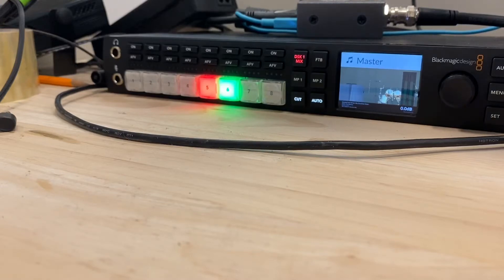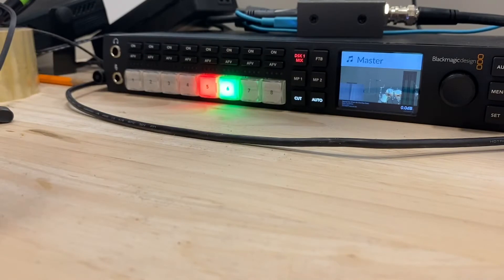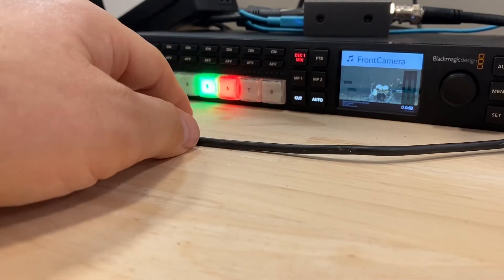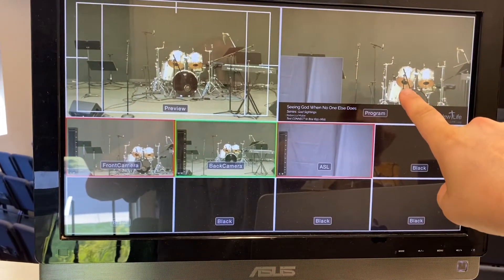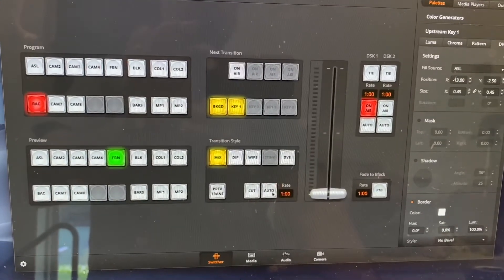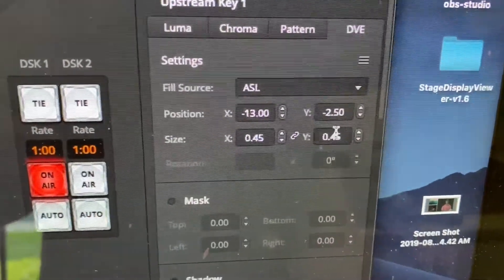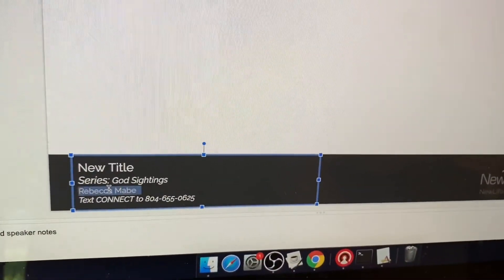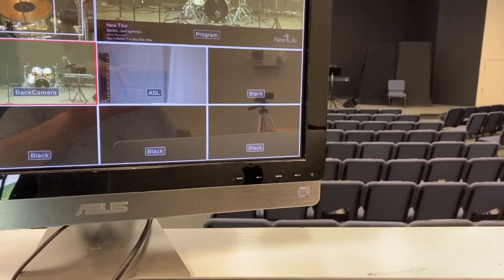UNEDITED - How to use ATEM Television Studio HD with OBS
Quick walkthrough of how I use my ATEM Television studio HD at church.